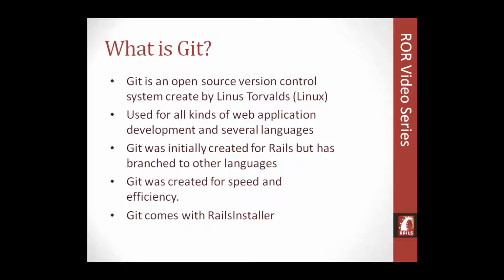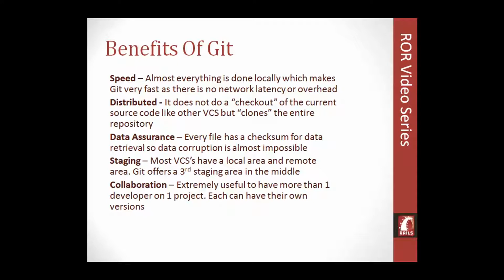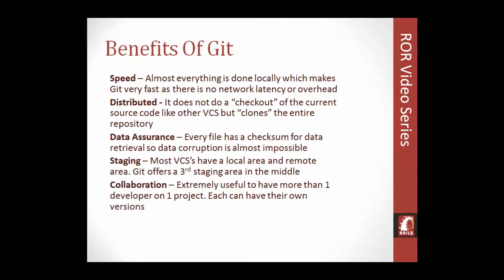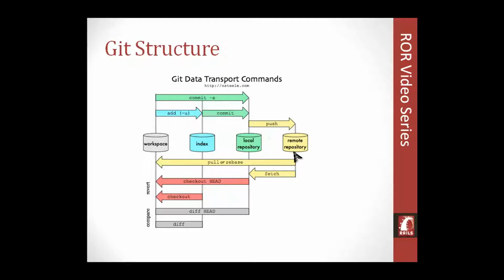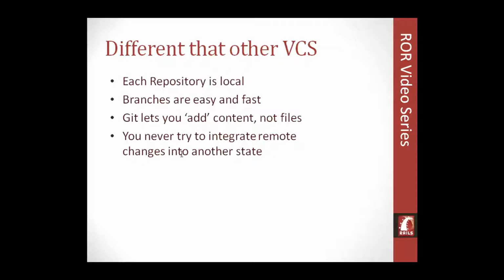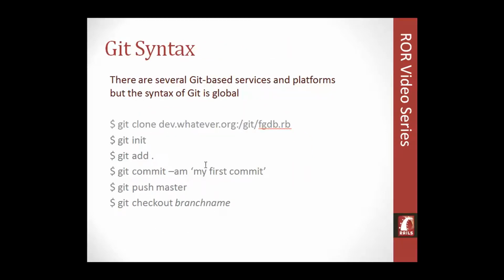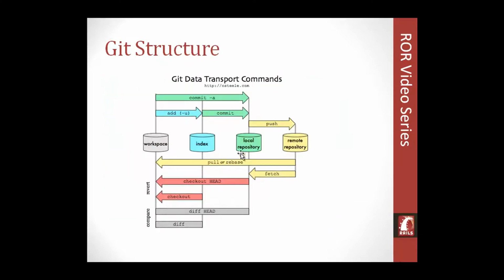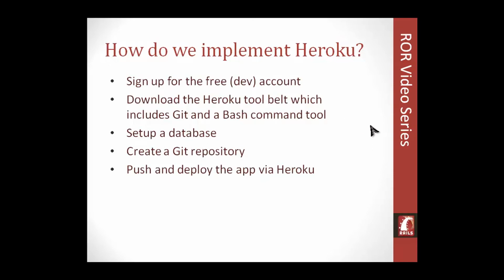Ruby on Rails Tutorial Lesson 6 Full HD